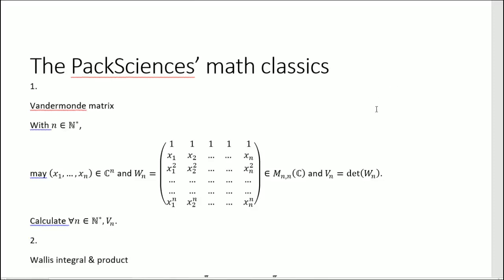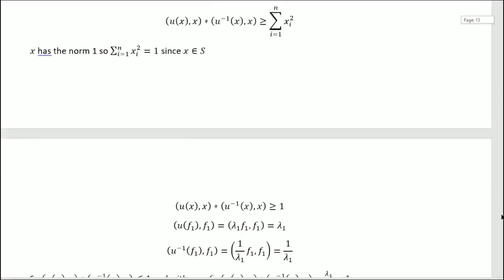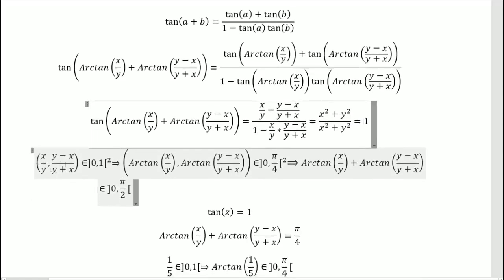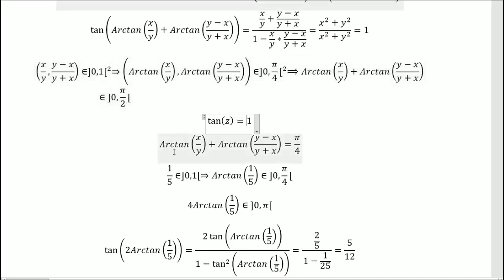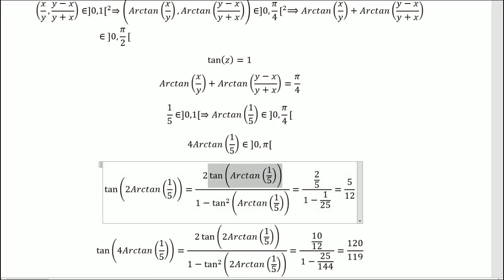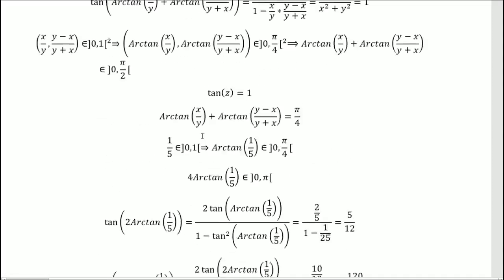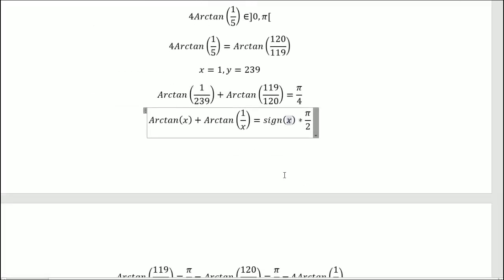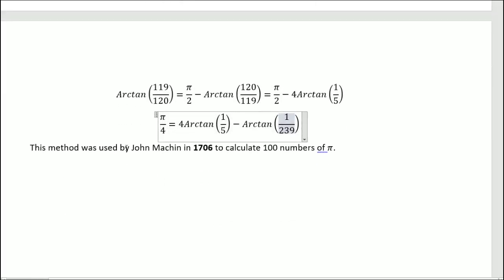Pack's Maths Classics #26 : Formule de Machin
The Formula of John Machin was used in 1706 to calculate 100 numbers of pi which is fairly incredible.